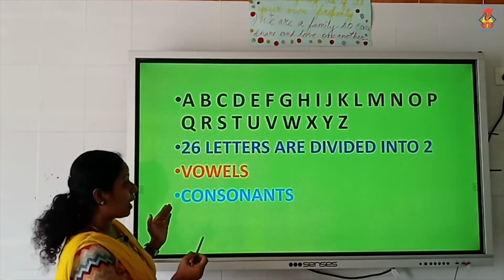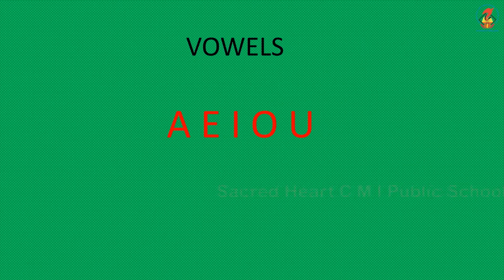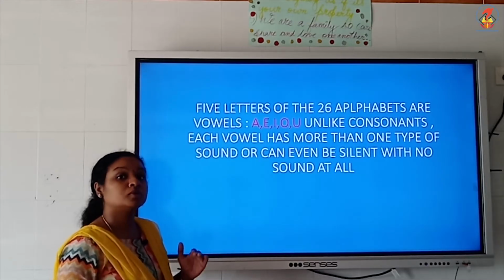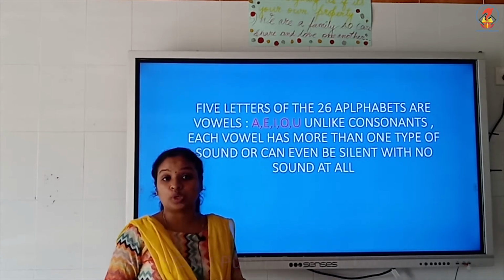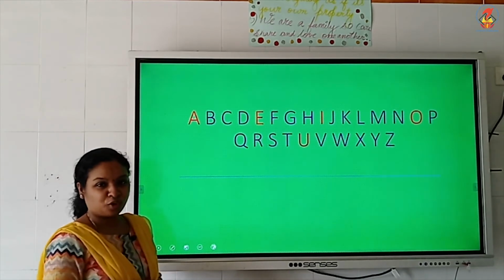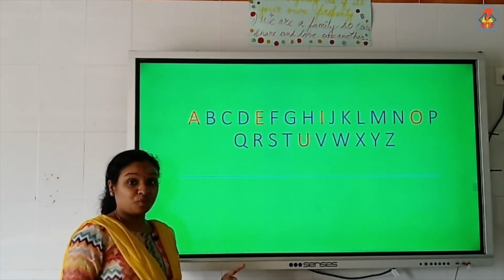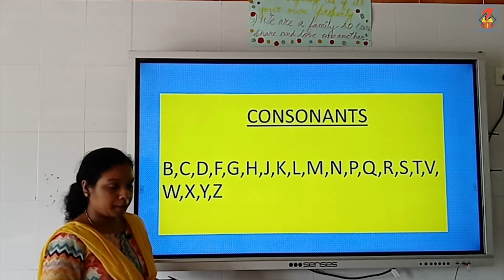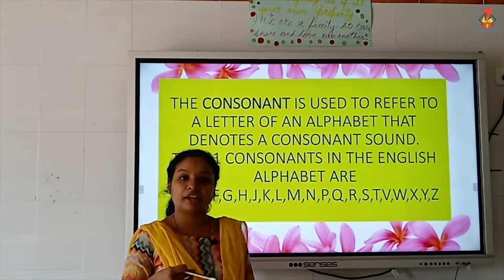Eng01 Worksheets Vowels and Consonants Grammar Video 39 Pages 45 46